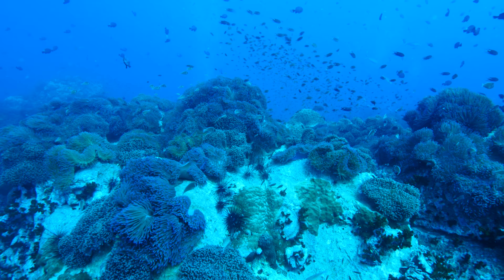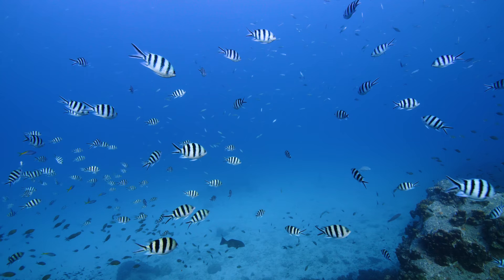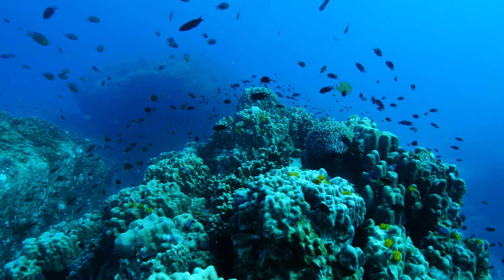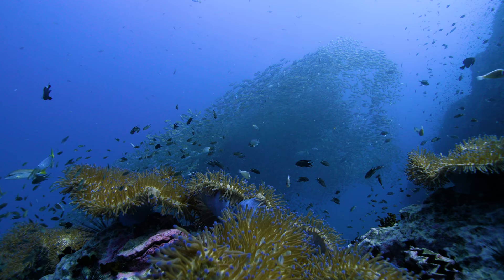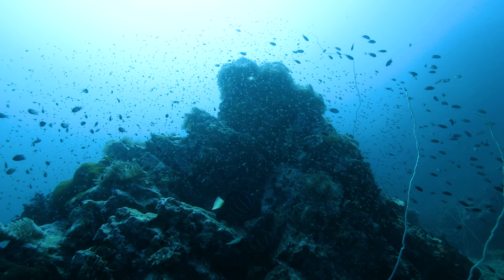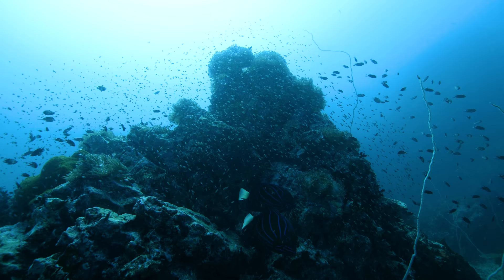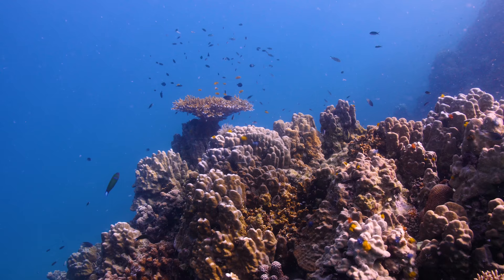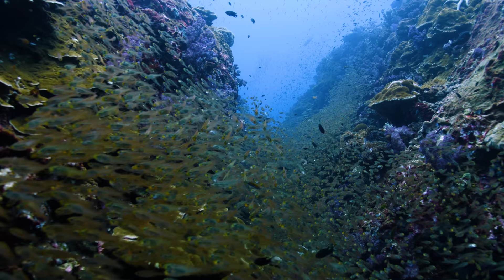UNDERWATER WHITE BALANCE || Get PERFECT underwater colors!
In this video we show you how to correctly perform a underwater white balance on your camera which helps you get good color in your underwater videos. Using the manual white balance feature of your underwater camera is one of the first crucial steps to achieving good underwater images. This feature is not found on all cameras such as action cameras or more basic compacts. We might release a video in the future about how to achieve better colors on these cameras as well.